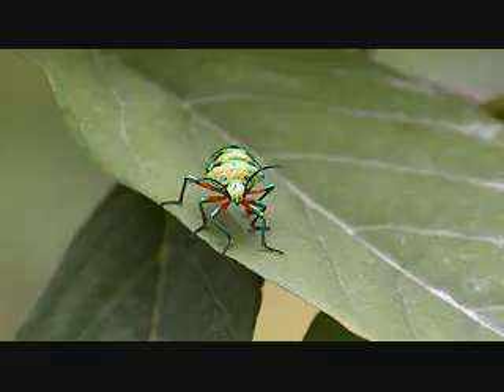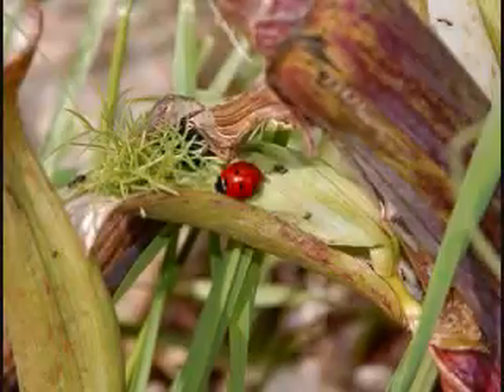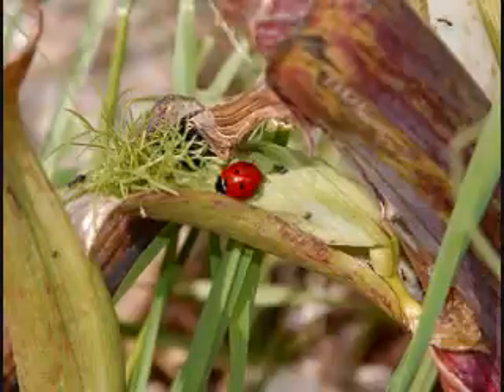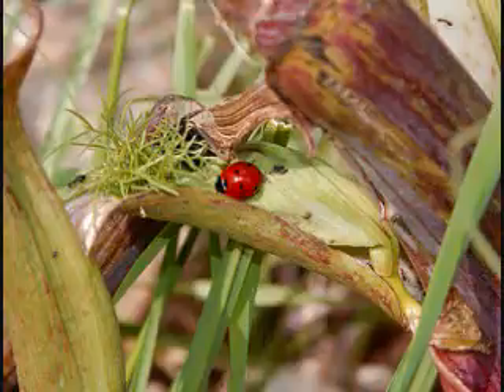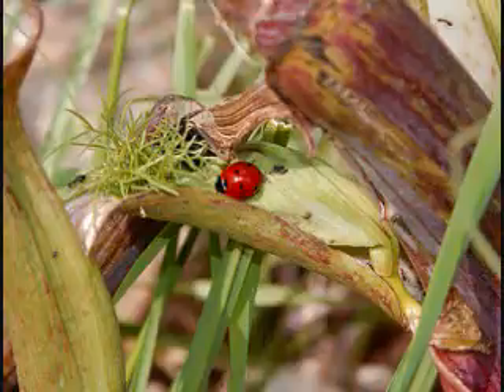Pantry Moth Traps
If you have bugs in your kitchen, these traps will keep bugs away from your kitchen and keep your food safe!   Buy off Amazon $18.